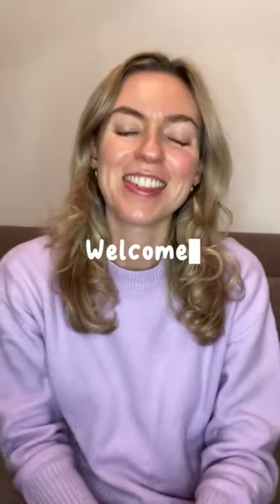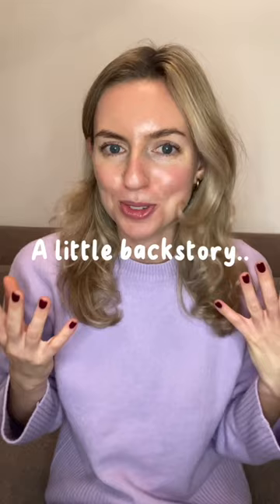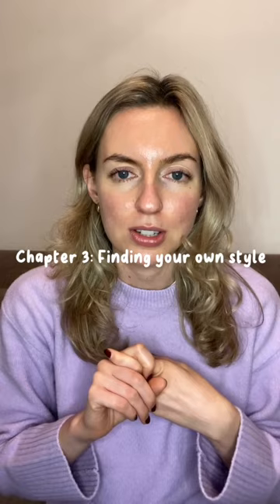my art course - start here!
Art Course: 1/12

Hello! Thank you so much for signing up to this course, I’m so glad you’ve taken the plunge to hone your creative talents with me!

This course is packed full of information that has taken me 5 years of teaching myself to learn, and I’ve boiled it down into all the advice I can think of to fast track your creative journey.

Chapter 1: Nailing the Basics
Dive into the fundamentals of how to get started with painting with a comprehensive exploration of essential techniques. From the necessary art supplies for oil painting and pre-painting preparations, including a beginner’s guide to sketching. This chapter lays the foundation for your artistic journey.

Chapter 2: Creative Alchemy
Learn the secrets behind compelling storytelling, accompanied by an exclusive tutorial on Wavism, Katie’s distinctive artistic style. Delve into the principles of color as we unravel the secrets of effective color mixing and achieving harmony in your artwork. Whether you prefer bold palettes or subtle shades, this chapter will equip you to infuse emotion and atmosphere into your creative endeavors.

Chapter 3: Unveiling your own style
Discover your unique artistic voice by understanding your personal creative influences as well and uncovering inspiration in the every day. This chapter encourages you to draw from everyday experiences, emotions, and the world around you to fuel your artistic creativity

Bonus Chapter: Sharing your art with the world
Navigate the exciting (yet confusing!) realm of sharing your art with the world. From social media strategies to local exhibitions, learn some tips for how to showcase your work and connect with a broader audience.